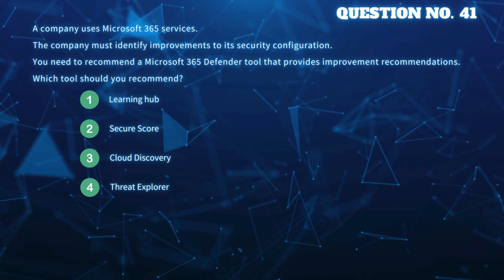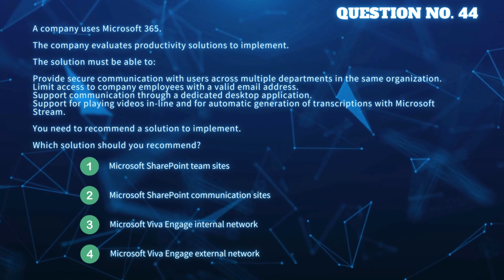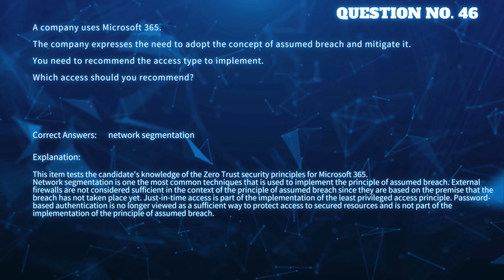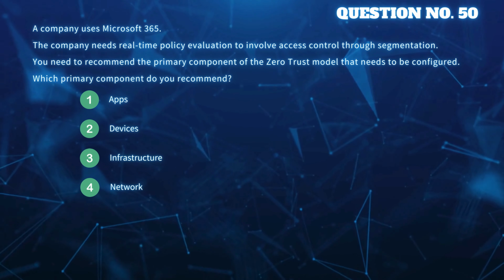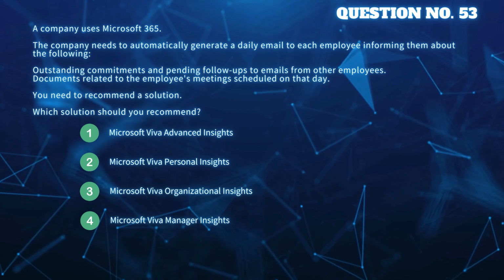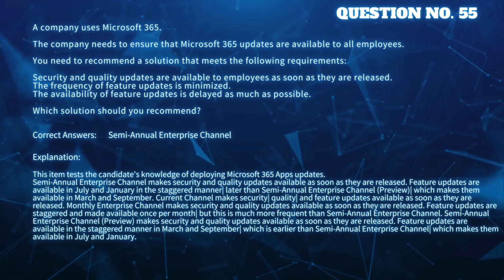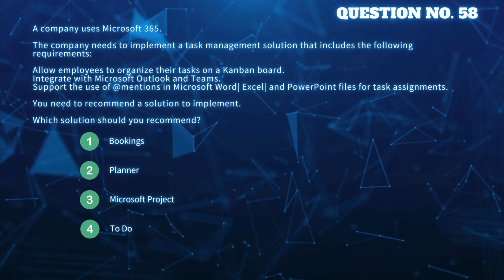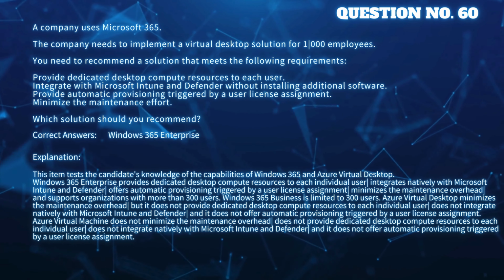🎓 Microsoft 365 Fundamentals – MS-900 – Questions and Answers | Set #3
The **MS-900: Microsoft 365 Fundamentals** exam is designed for individuals aiming to demonstrate foundational knowledge of cloud-based solutions that enhance productivity and collaboration for various work environments, including on-site, remote, and hybrid setups. This certification is particularly suitable for those new to Microsoft 365 or with some understanding of cloud-based solutions. citeturn0search0

**Key areas covered in the exam include:**

1. **Cloud Concepts (5–10%)**: Understanding different cloud services such as Software as a Service (SaaS), Infrastructure as a Service (IaaS), and Platform as a Service (PaaS), along with their use cases. citeturn0search0

2. **Microsoft 365 Apps and Services (45–50%)**: Familiarity with productivity solutions like Microsoft Word, Excel, PowerPoint, and OneNote; collaboration tools such as Microsoft Teams and SharePoint; and device management solutions including Microsoft Intune. citeturn0search0

3. **Security, Compliance, Privacy, and Trust in Microsoft 365 (25–30%)**: Knowledge of identity and access management solutions, threat protection, and compliance features within Microsoft 365. citeturn0search0

4. **Microsoft 365 Pricing, Licensing, and Support (10–15%)**: Understanding the various pricing models, licensing options, and support offerings available for Microsoft 365 services. citeturn0search0

To aid in exam preparation, Microsoft provides a comprehensive [study guide] that outlines the topics covered and includes links to additional resources. Additionally, free [Practice Assessments] are available to help candidates assess their knowledge and readiness for the exam. citeturn0search0turn0search4

For a structured learning experience, consider exploring the [Microsoft 365 Fundamentals course] which offers both self-paced and instructor-led training options. citeturn0search2

By thoroughly reviewing these materials and utilizing the available resources, you'll be well-prepared to succeed in the MS-900 exam and earn your Microsoft 365 Fundamentals certification.